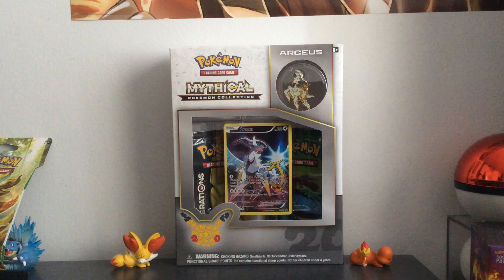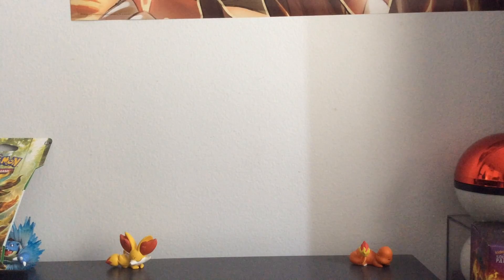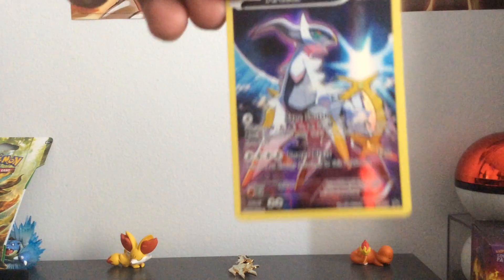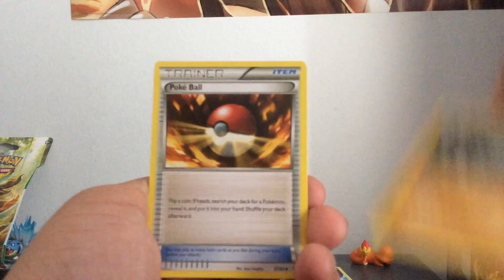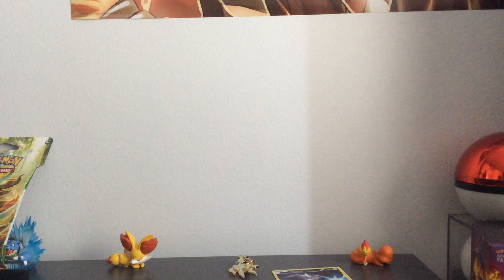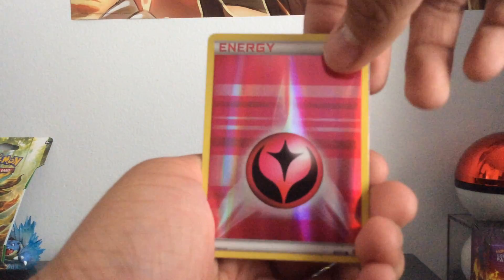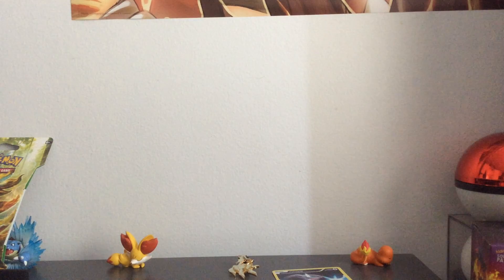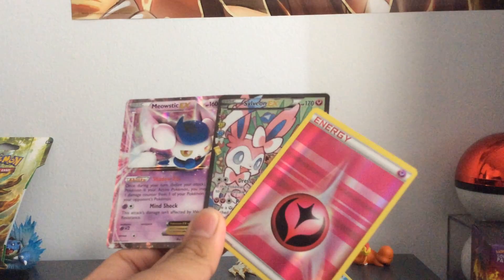Pack Battle vs @Timewoven (Arceus Mythical Pokémon Collection Box Opening)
Hey guys, we have another pack battle against Timewoven !

Please also check out "The Enlightened League" on Facebook for a fun, friendly environment for lovers of the video game!